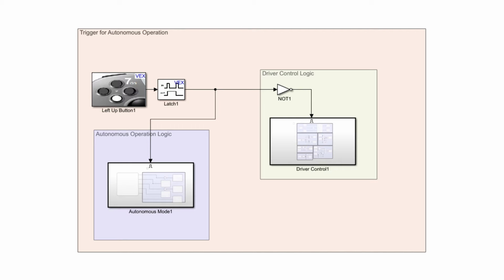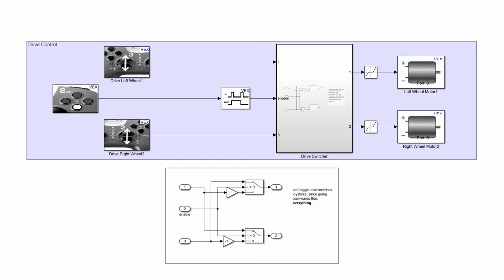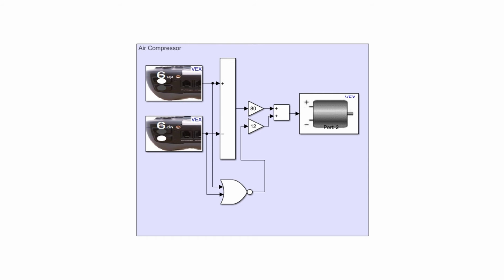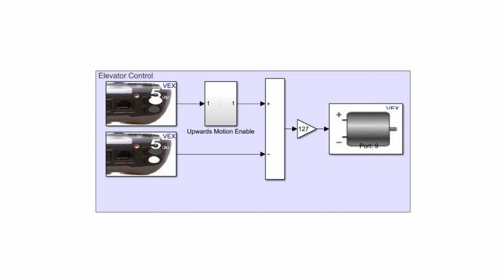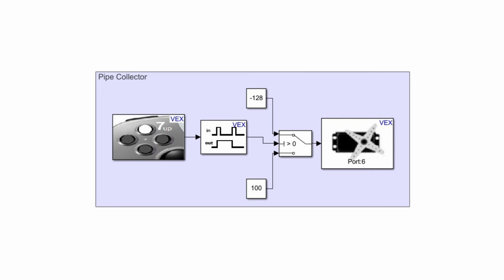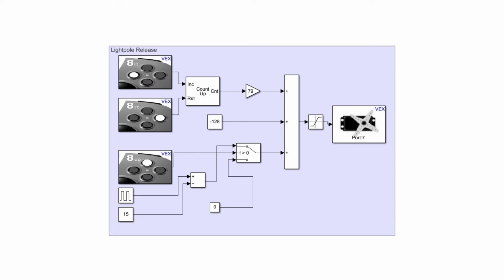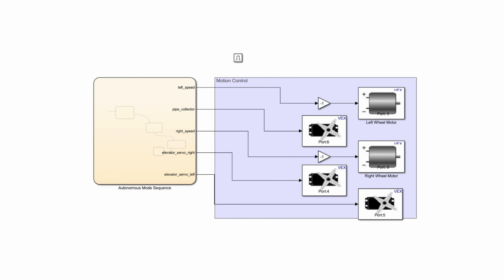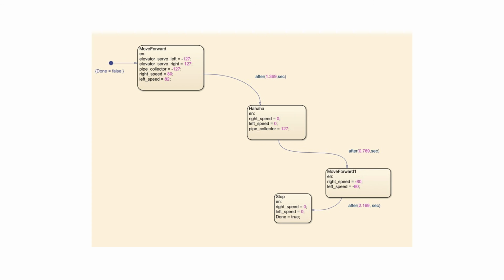Simulink Design Award 2021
The Simulink code uses a variety of components, including stateflow models, switches and control structures, feedback and feedforward elements, enabled subsystems, and signal processing (counters) to create a custom program that fulfills the team’s needs.